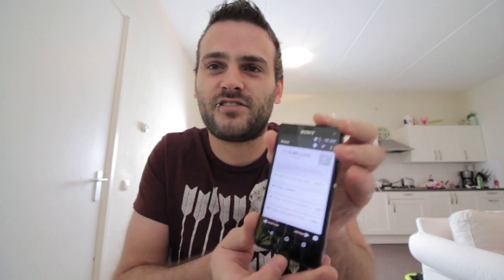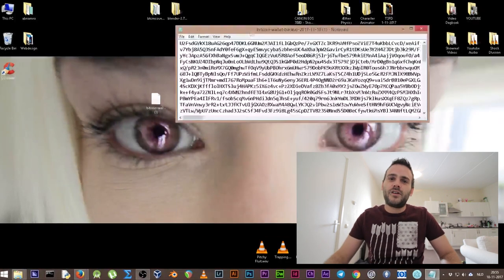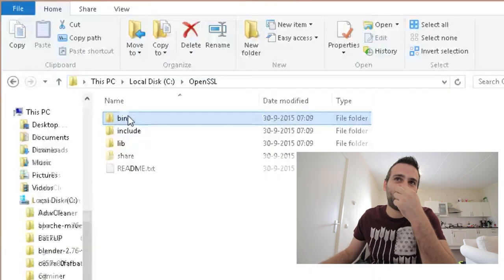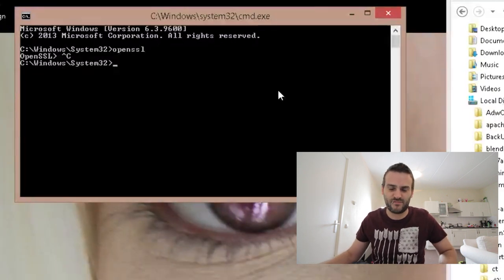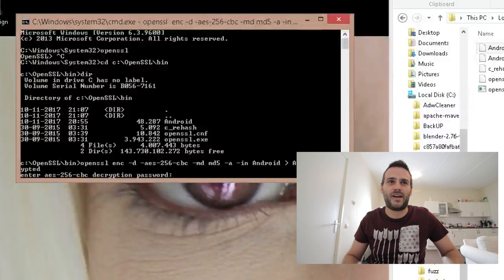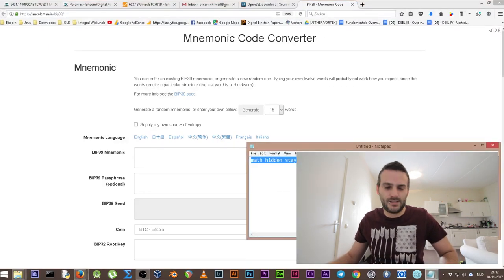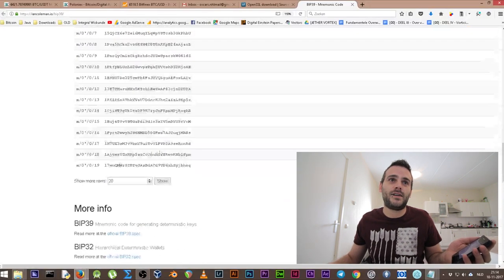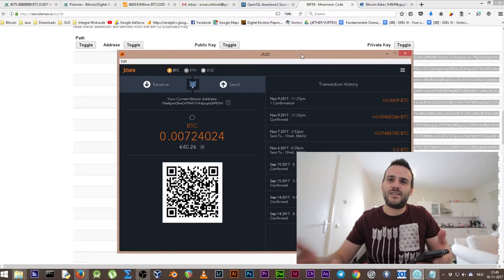Get your private keys from the Android Bitcoin Wallet with OpenSSL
In this tutorial we are going to install OpenSSL, decrypt the Android Bitcoin Wallet backup with OpenSSL to get our Mnemonic Code and then we are going to get all the private keys for your wallet addresses using Iancoleman's Mnemonic Code Converter.